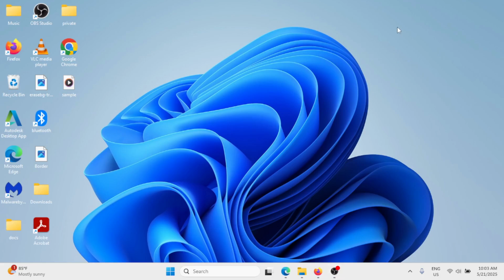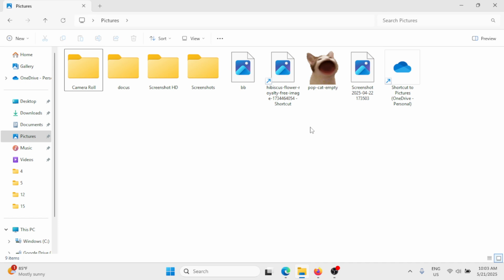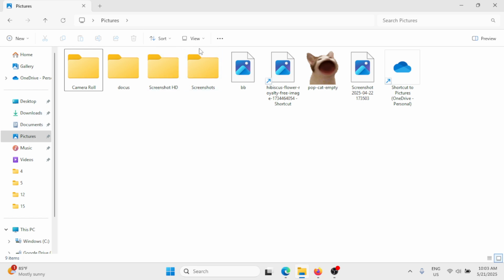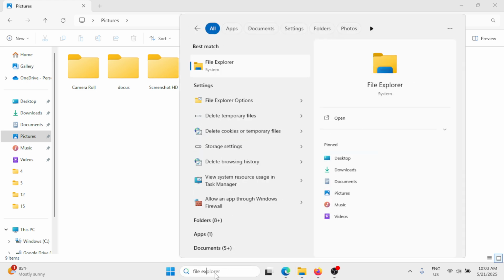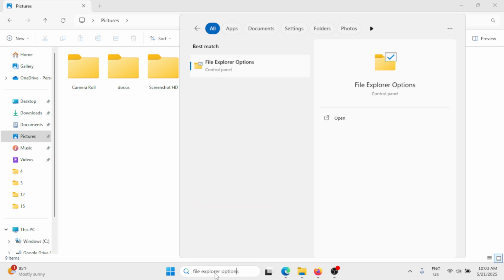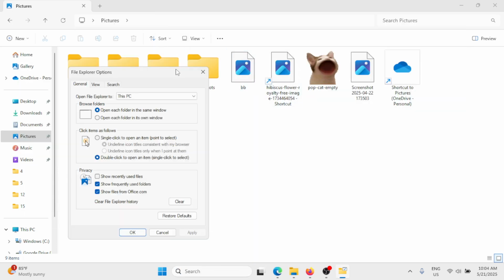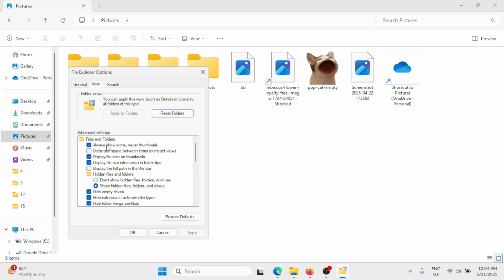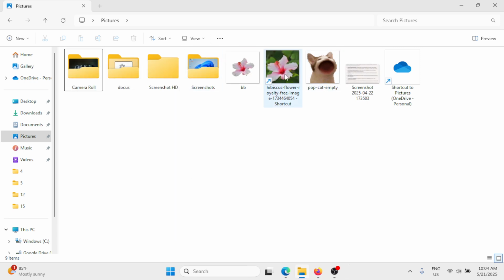How To EASILY FIX Windows 11 Not Showing Thumbnails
Are image or video thumbnails missing in Windows?
This easy fix guide shows you how to restore them in just a few steps.
Perfect for improving file previews and productivity.
Watch now and get your thumbnails back instantly!